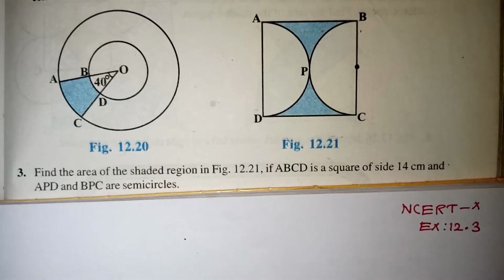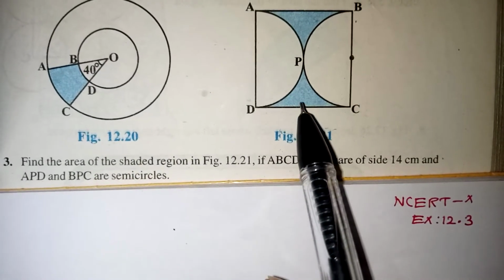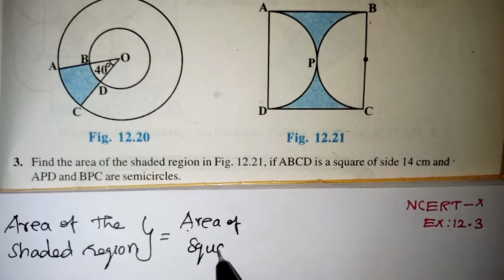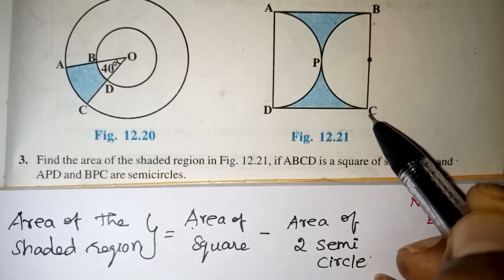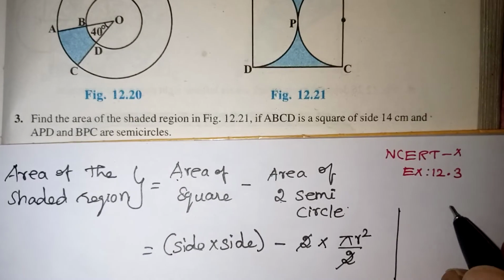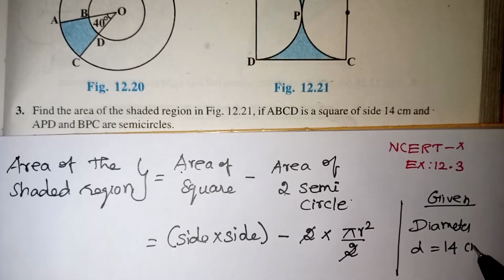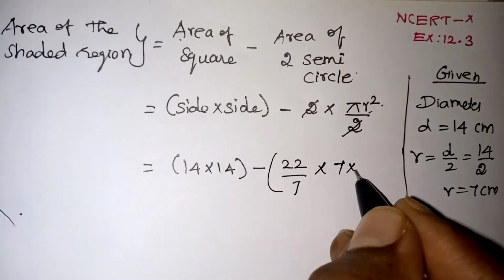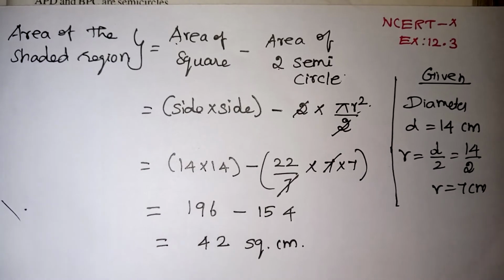Maths Class 10 | Ares Related To Circles Ex 12.3 Q 3 | NCERT 10th Maths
Maths Class 10 | Ares Related To Circles Ex 12.3 Q 3 | NCERT 10th Maths explained in English